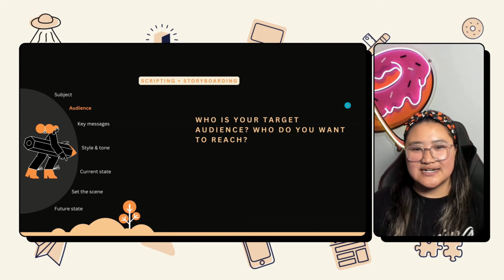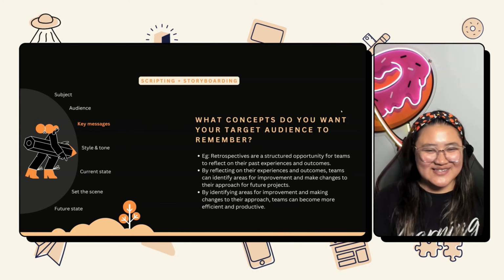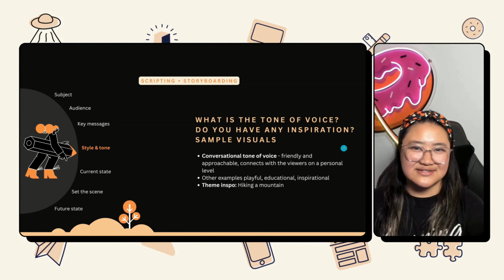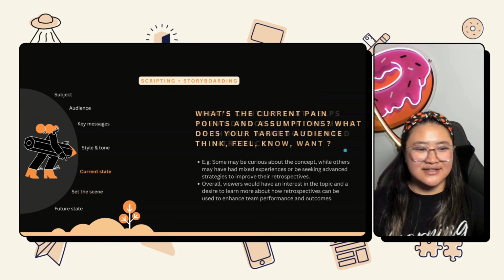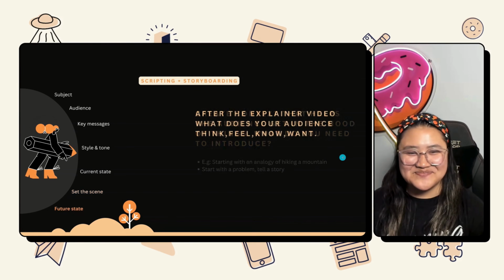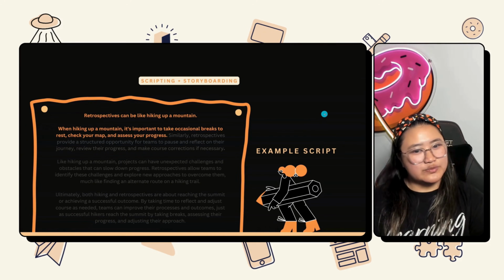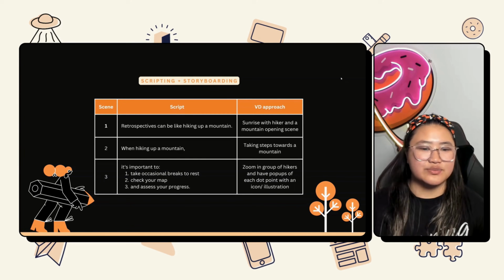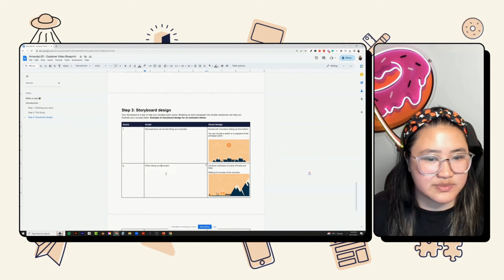How to write a script for explainer videos and animations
Unlock the secrets to compelling scripts for your explainer videos and animations with these key steps! Learn essential tips and techniques to craft engaging narratives that captivate your audience. Whether you're a beginner or looking to refine your scriptwriting skills, this tutorial provides valuable insights to elevate your storytelling game. Watch now and bring your ideas to life through the power of effective scripting!

I am also sharing my scripting template for you to download and use however you like. Hope it helps! ✨

0:00 Introduction
0:11 It's all in the script
1:00 What is the subject of your story?
1:26 Who is your target audience?
2:19 What concepts do you want your target audience to remember?
3:12 What is the tone of voice and style of your video?
4:21 What is the current state of your target audience before your video?
5:21 Set the scene with context
5:57 What is the future state?
6:52 Script example
7:48 Storyboard structure
8:32 Explainer video template walk-through